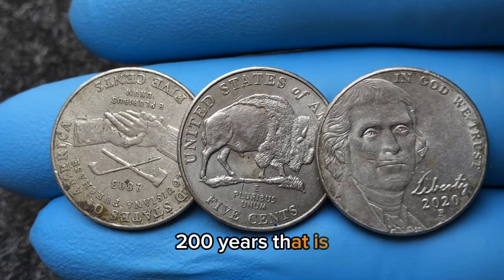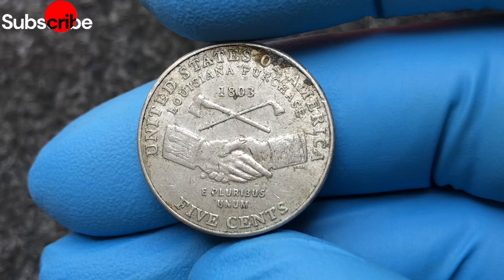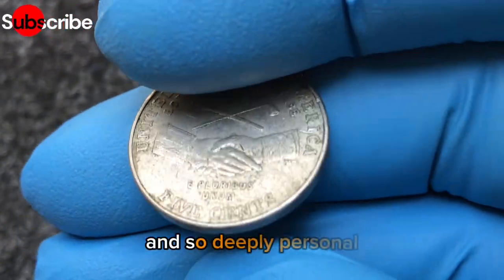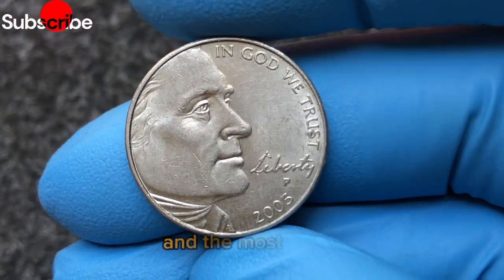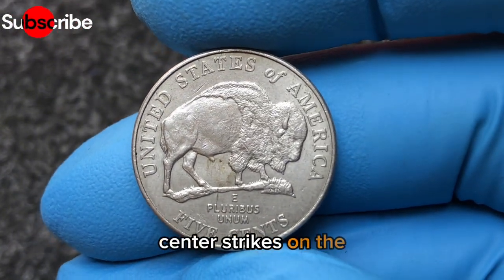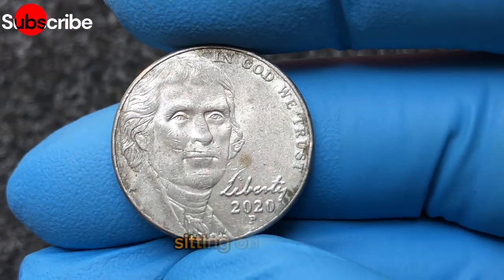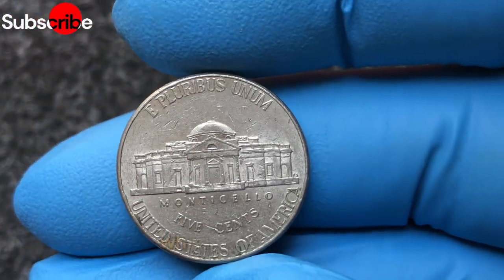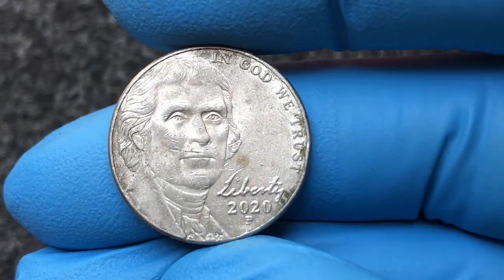🦬 This 2005 Bison Nickel Is Worth $83,690 — Check Yours Right Now!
Could you be sitting on a fortune right
now without even knowing it? In this
video we reveal three of the most
extraordinary and valuable Jefferson
Nickel error coins ever discovered in
American numismatic history — the 2020
Jefferson Five Cent worth $47,370, the
legendary 2005-P Bison Nickel worth
$83,690 and the breathtaking 2004-P
Peace Medal Nickel worth a staggering
$105,000 and beyond. These are not
just coins — these are life changing
discoveries hiding in plain sight inside
everyday pocket change across America.
We break down every detail you need —
design features, mint mark significance,
the rarest error varieties, exactly what
to look for under magnification and the
verified auction results that have left
the entire collector world completely
speechless. Whether you are a seasoned
numismatist or someone who just found
an old coin jar in their basement —
this video could genuinely change your
life. Check every single nickel you own
before it is too late. LIKE this video,
BELL icon so you never miss another
life changing coin discovery again!

⚠️ All content is for educational and
informational purposes only.
💬 "Every Coin Tells A Story" — Coin Clues

2020 Jefferson nickel error, 2005 bison
nickel error, 2004 peace medal nickel,
Jefferson nickel worth money, rare nickels
to look for, most valuable nickels ever,
nickel error coins, doubled die nickel,
off center nickel, wrong planchet nickel,
westward journey nickel series, valuable
US nickels, nickels worth thousands,
Jefferson nickel auction, rare coin find,
coin worth $105000, coin worth $83690,
coin worth $47370, PCGS nickel, NGC nickel,
error coin hunting, coin roll hunting,
pocket change treasure, valuable nickels
2024, Jefferson nickel varieties, nickel
mint mark, Philadelphia mint nickel,
rare nickel discoveries, coin collecting
tips, numismatic treasure, hidden coin
value, bison nickel value, peace medal
nickel value, most valuable jefferson
nickels, coin errors worth money